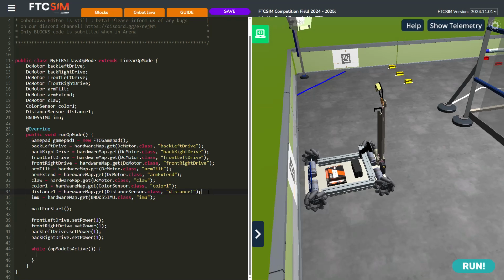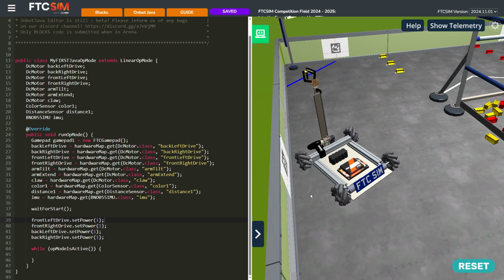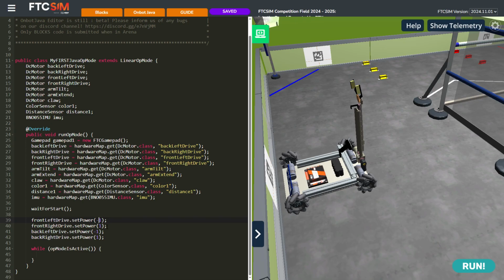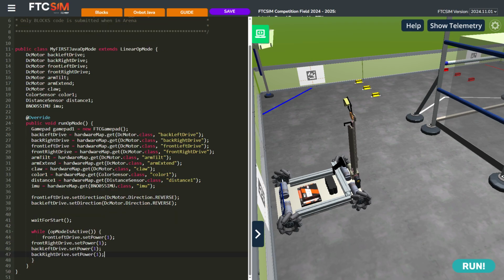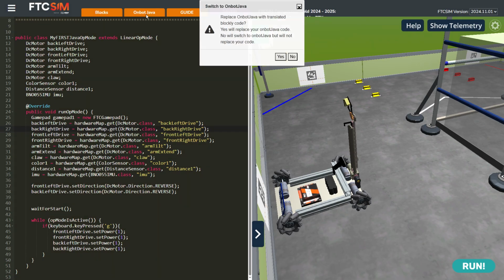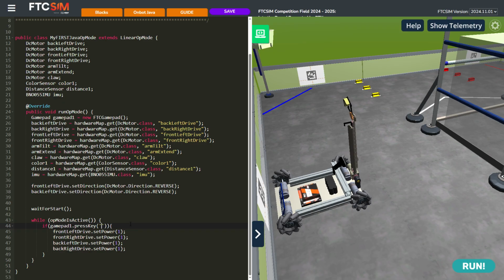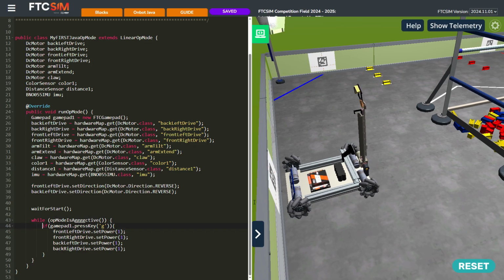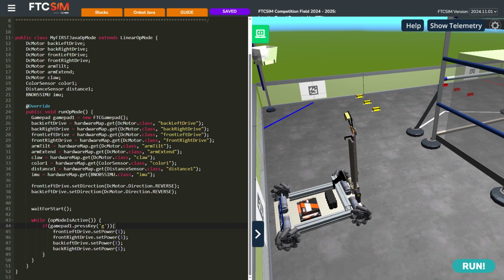FTCSIM Tutorial - Basic Autonomous movement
Basic tutorial showing how to autonomously control robot motors in the FTCSIM, and how to get user input to make decisions during the program.